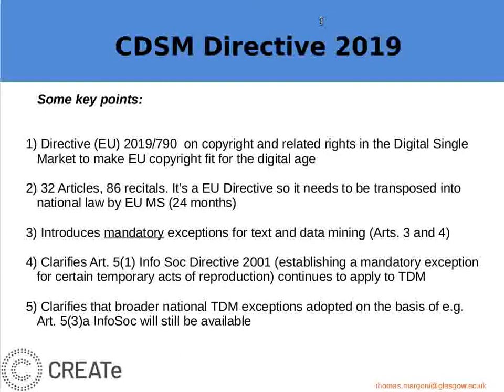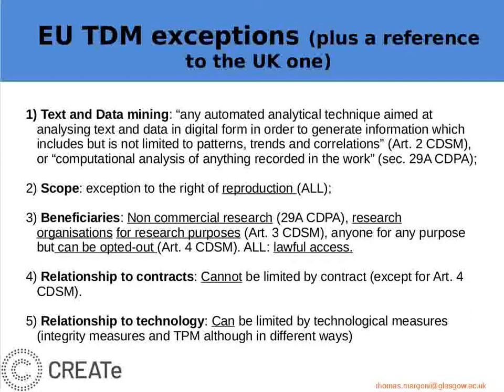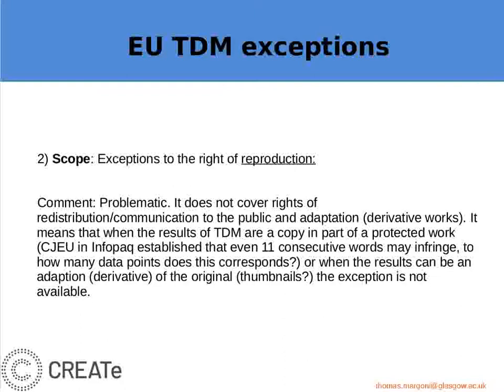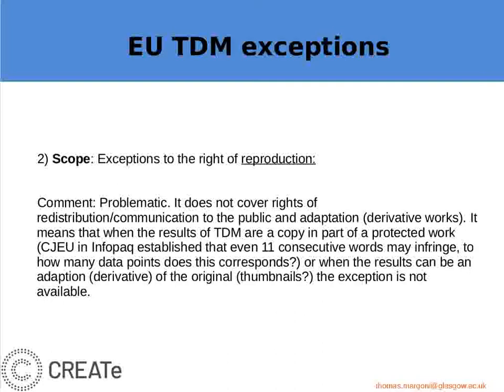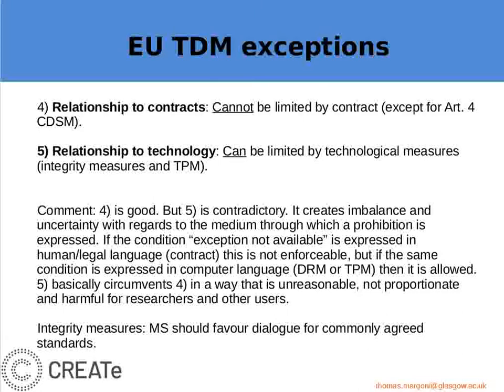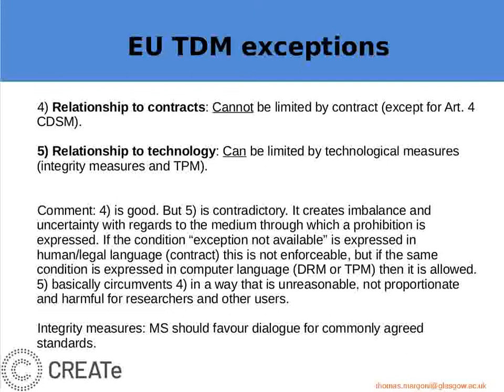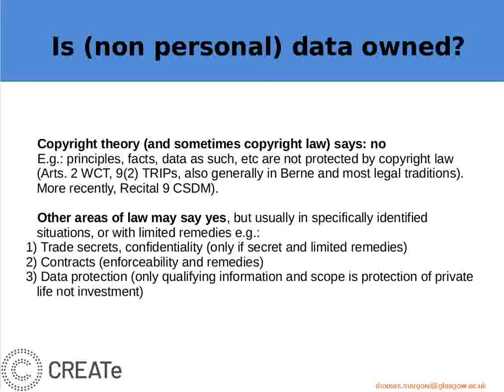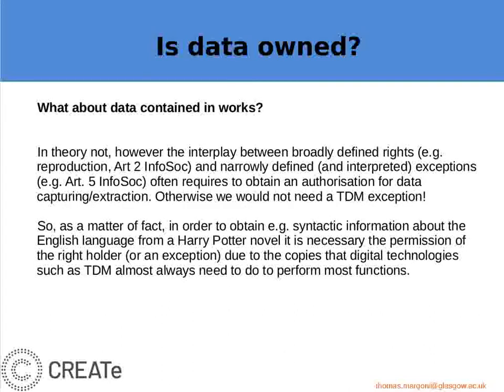Copyright in Text and Data Mining - A European Perspective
University of Glasgow professor, Thomas Margoni, provides an overview of data rights and non-personal data protections in European law.